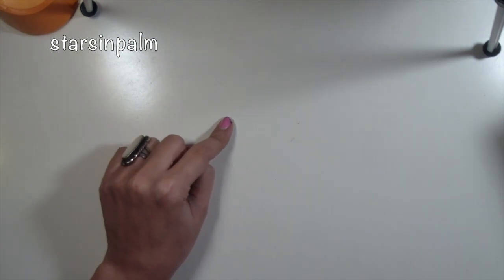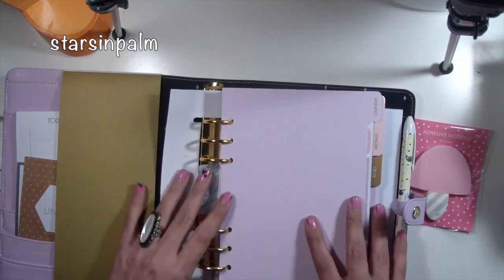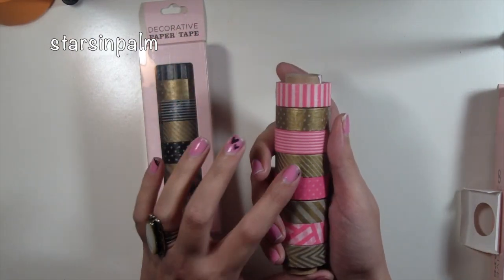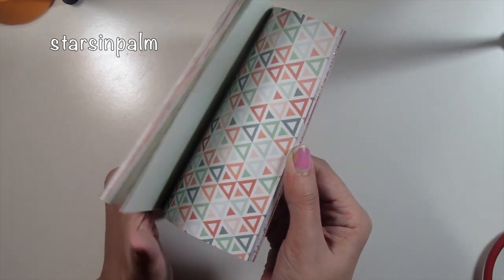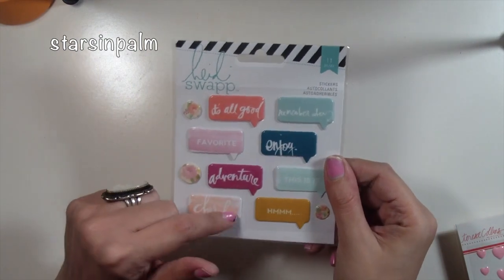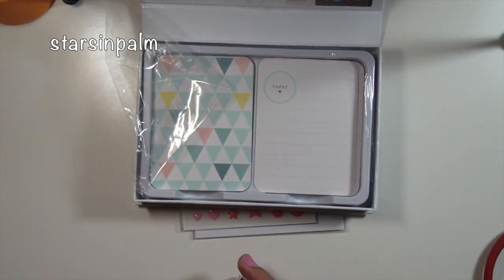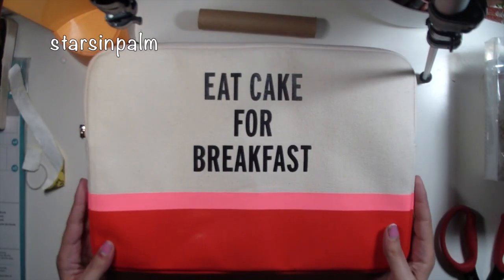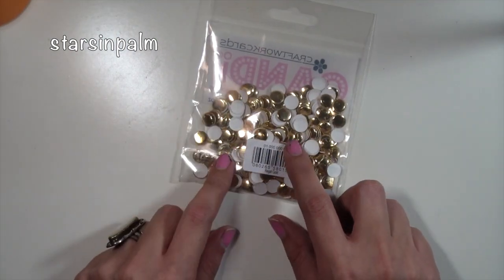Kiki K Planner & Project Life Haul 2015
This is a collective Haul of things I've gotten over the past month which includes Kiki K stuff, KateSpade, Project life items and some Randomness. You guys seem to enjoy this Hauls so I'll keep them coming. Links to all the places I shop will be linked below!

- Cuttin' and Stampin' ( michelle Kinders shop)

- Pre Order You Fuse Here

- My previous video (DIY Post it- notes)